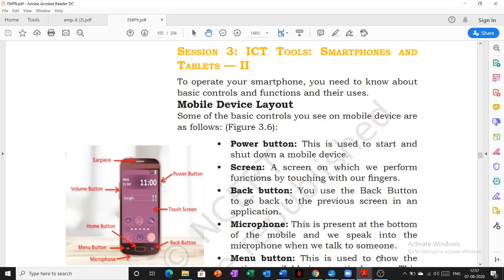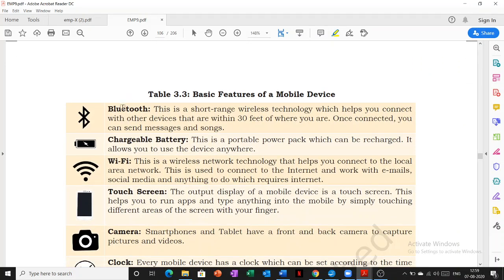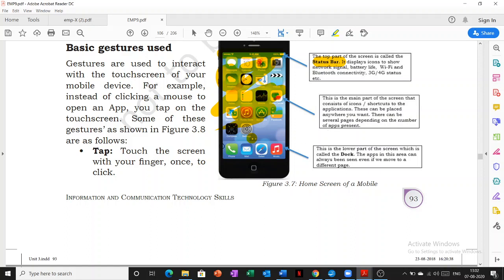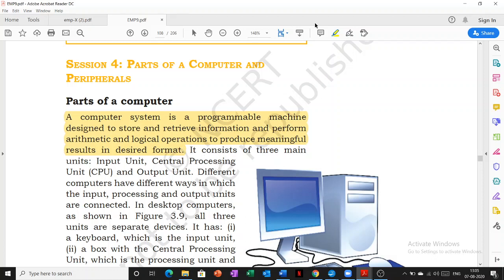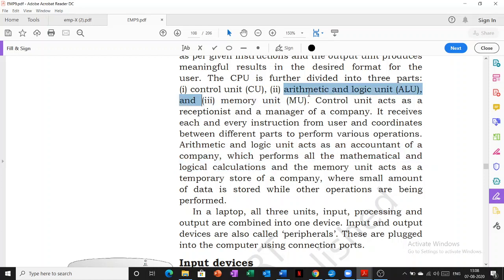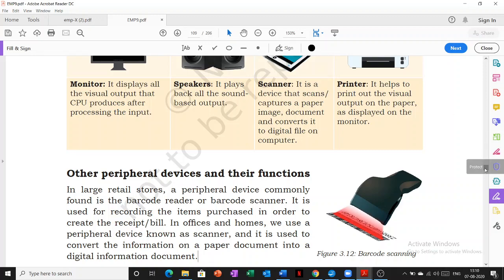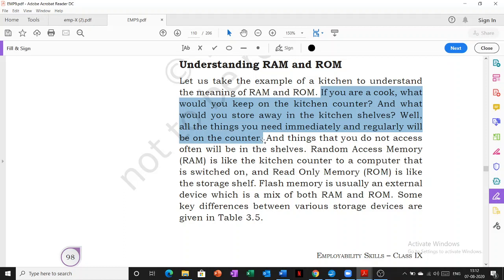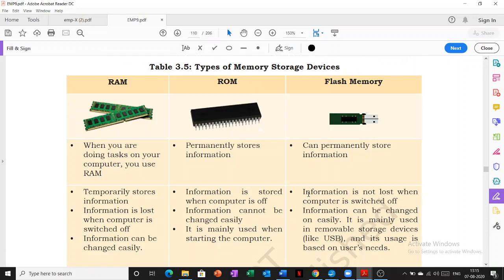CLASS9 ICT SESSION 3 AND 4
UNIT: SECONDARY
SUBJECT: IT
TOPIC: ICT SKILSS (SESSION 3 AND 4)
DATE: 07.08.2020